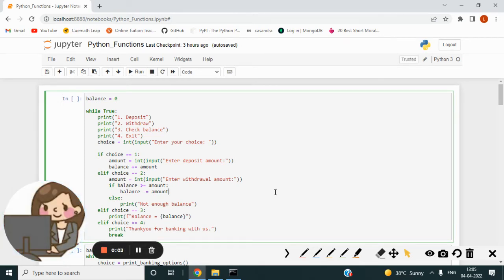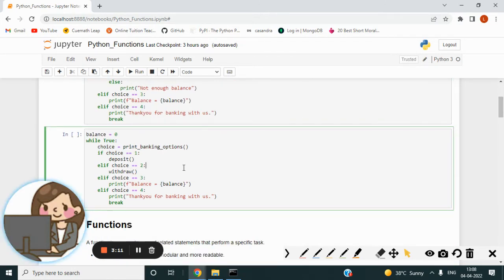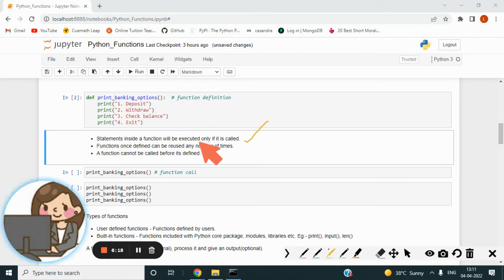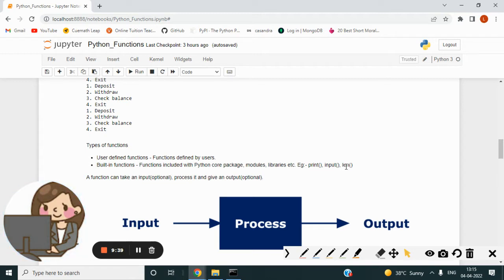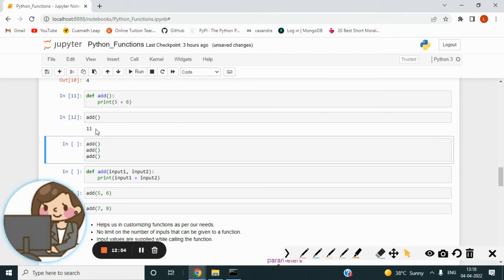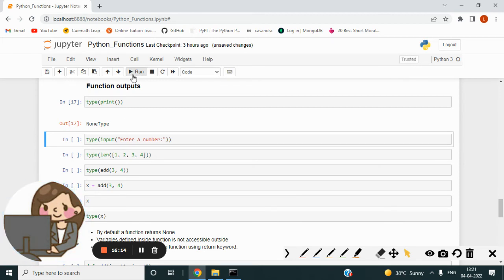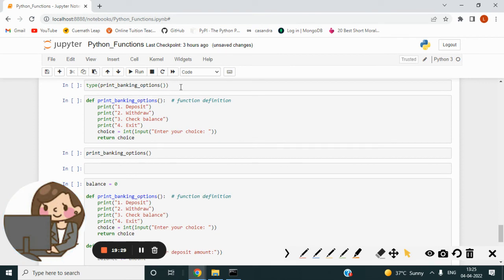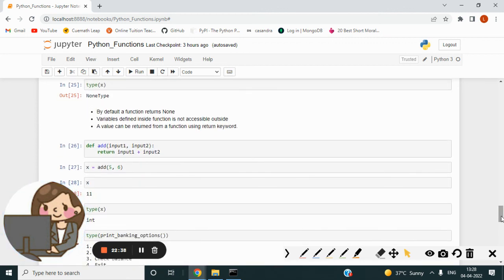Python Functions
Covers Python functions in detail with amble examples.
00:00:00 Why functions?
00:02:26 What are functions?
00:08:42 Types of functions
00:11:18 Function inputs
00:15:53 Function outputs